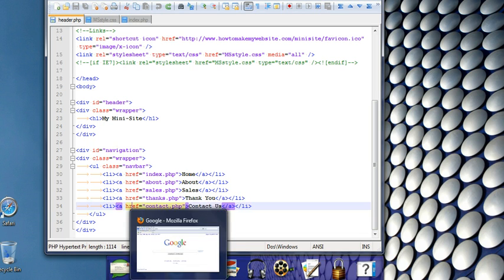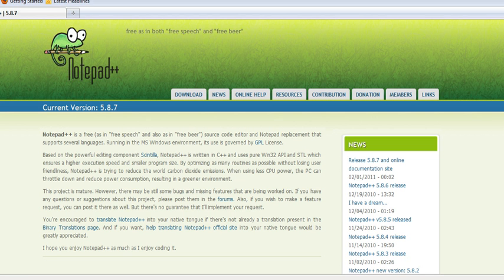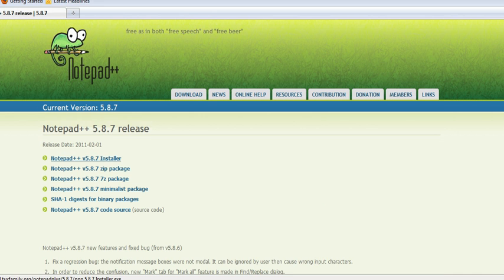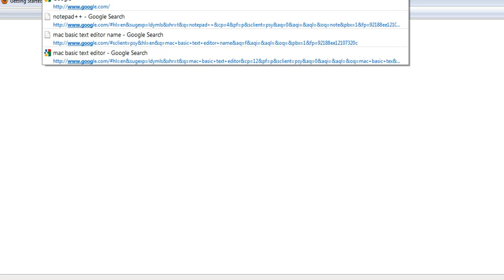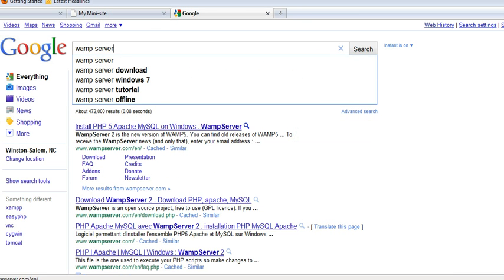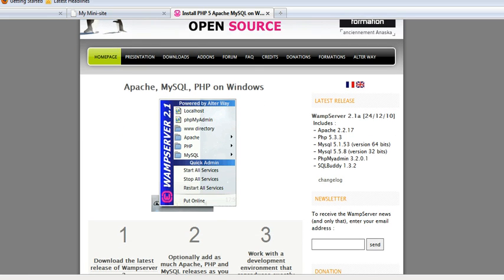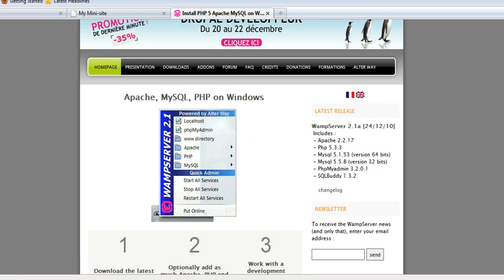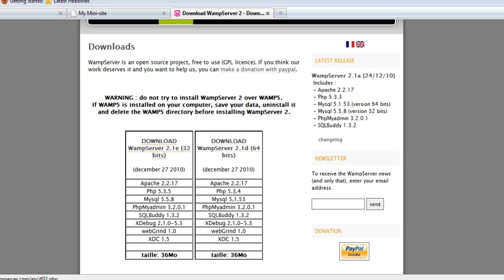Text Editor and Code Viewing Tutorial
First official tutorial of DotNic. Tutorial is about a free text editor that you can upgrade to that will be better to use then your computers basic editor. Also within the video is talk of a way to view PHP coding documents in your browser to check your work, if you don't have your own hosting already.